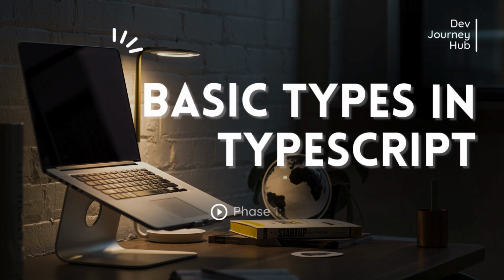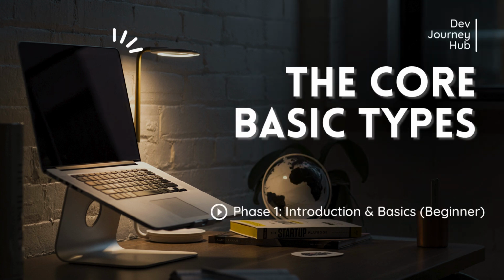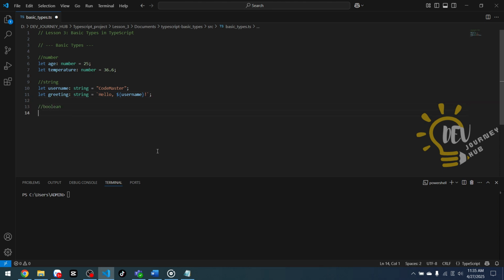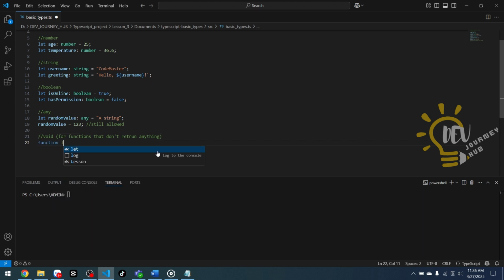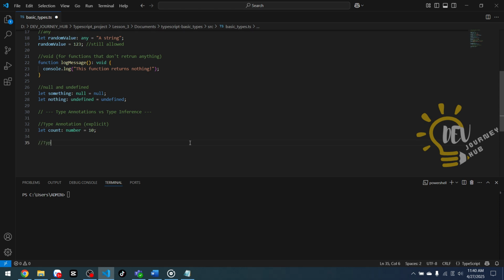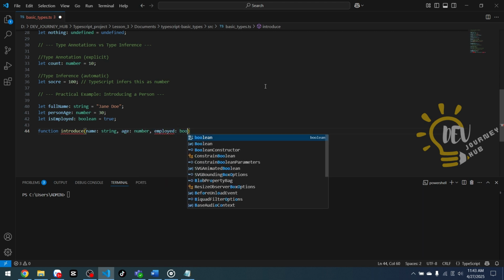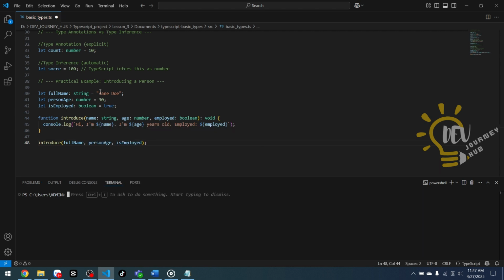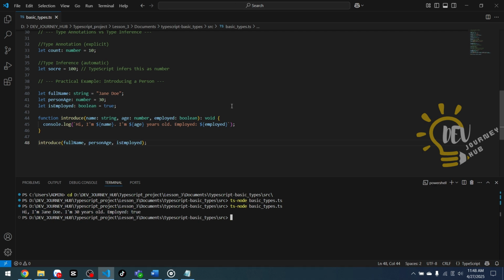Lesson 3: Master Basic Types in TypeScript | Beginner-Friendly Guide 🚀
Welcome to Lesson 3 of the 🚀 TypeScript for Beginners Series!

In this video, we dive deep into one of the foundations of TypeScript — Basic Types.
Learn how to define safer variables with types like number, string, boolean, any, void, null, and undefined.

✨ You'll discover:

The core Basic Types you must know

Type annotations vs Type inference

Practical examples you can apply right away

🔥 Build smarter, error-free apps with TypeScript starting today!